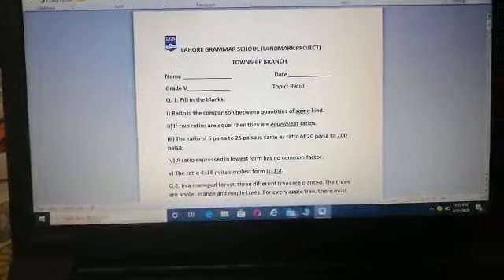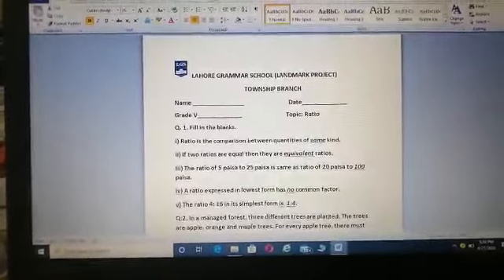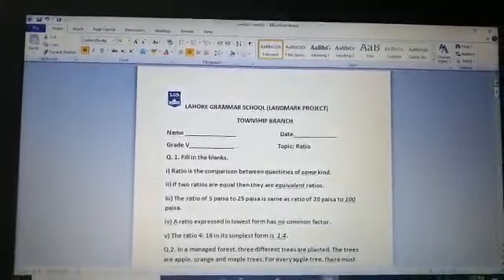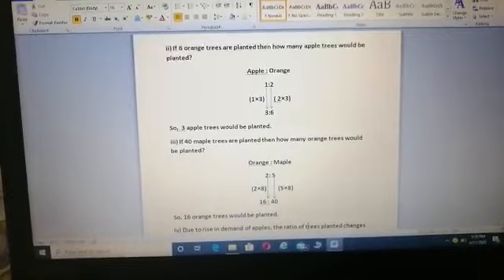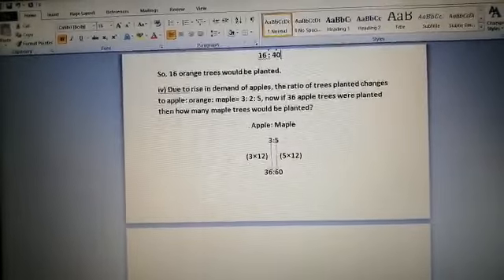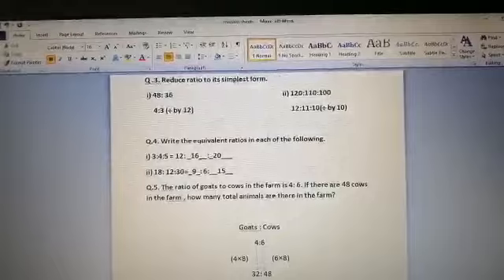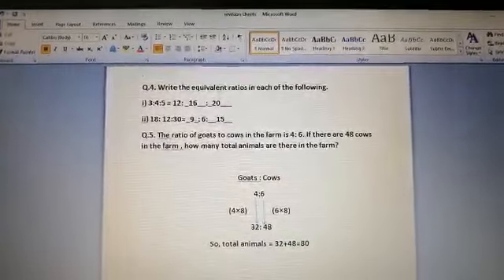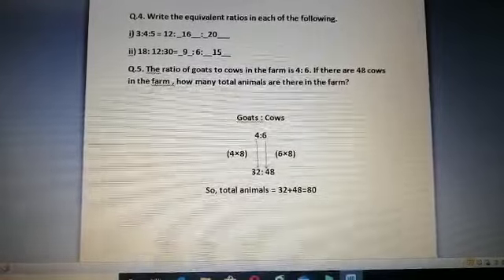Grade 5 Maths Lecture (20th - 24th April 2020)